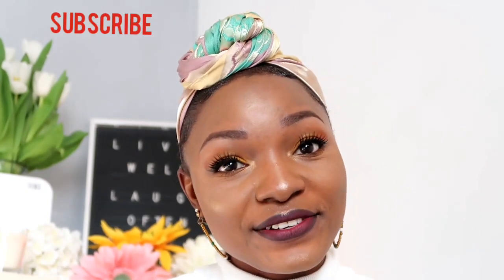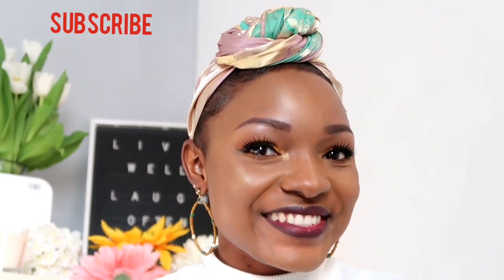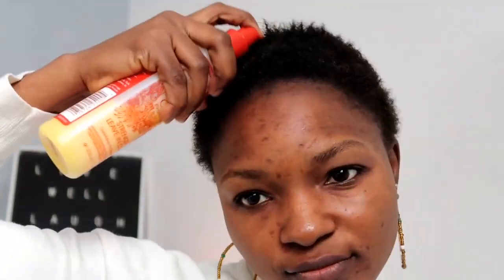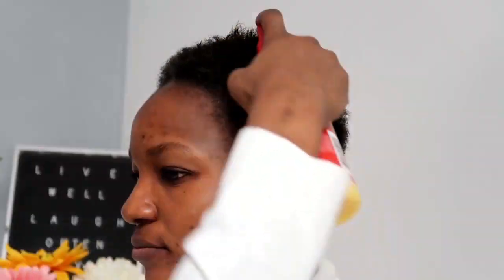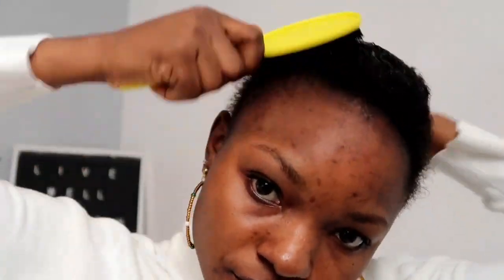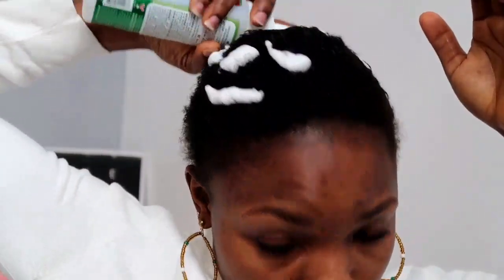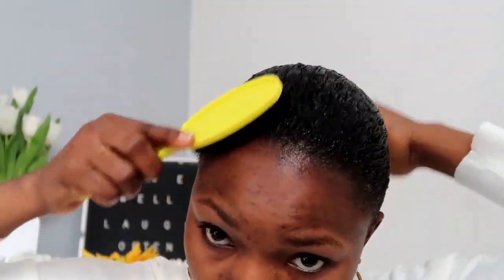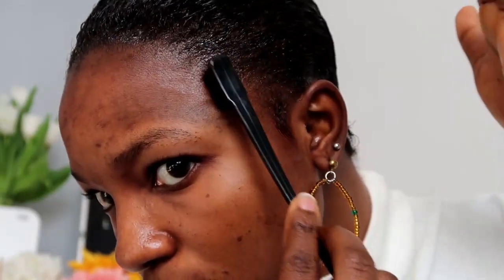HOW I LAY MY EDGES / BABY HAIRS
FAQ'S

ethnicity : Ghanaian

Location : United Kingdom

Age : 28

Camera: G7X Mark2